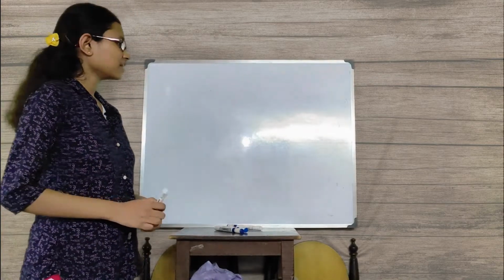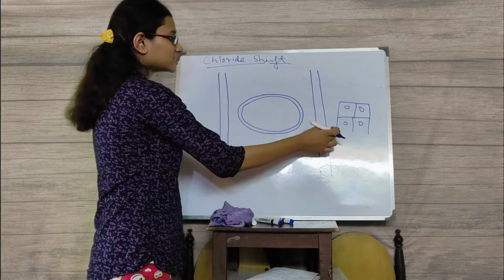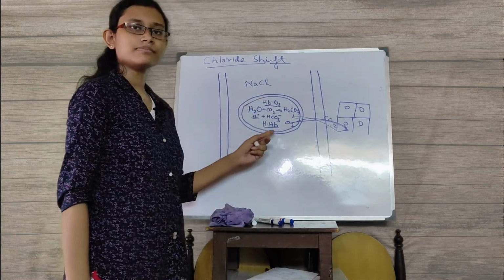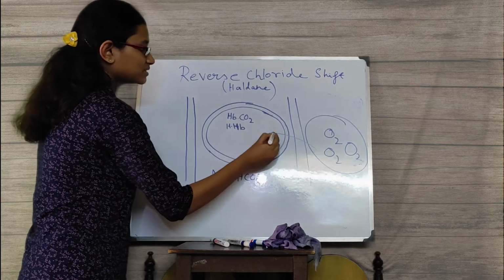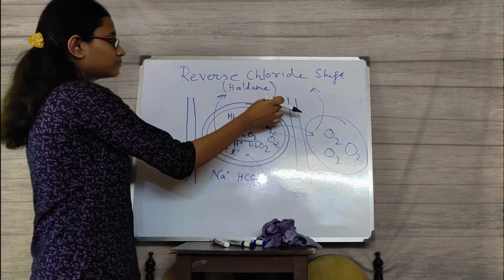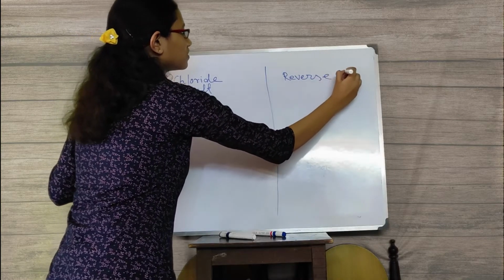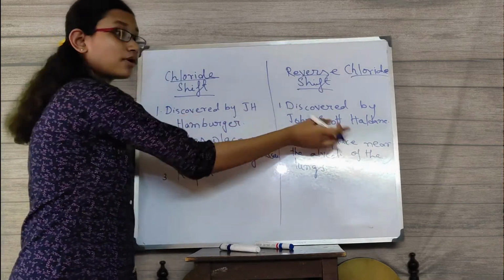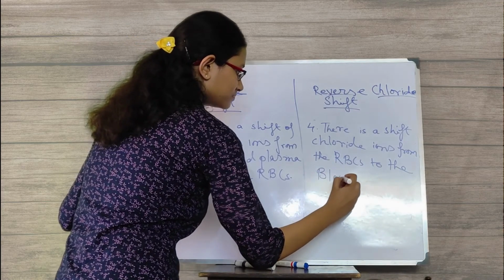Chloride shift & Reverse Chloride Shift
Video by Provati Nath